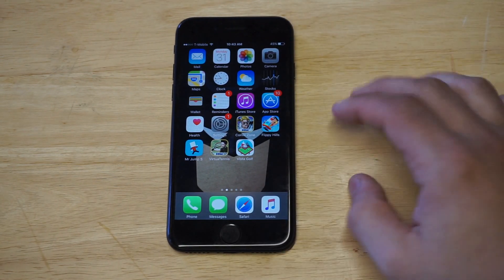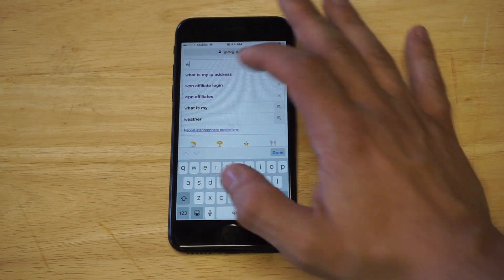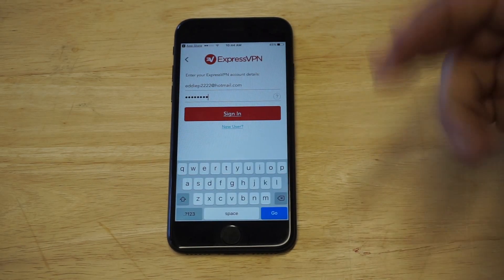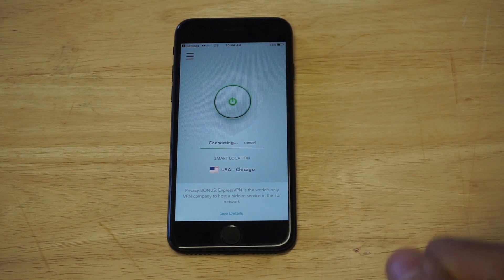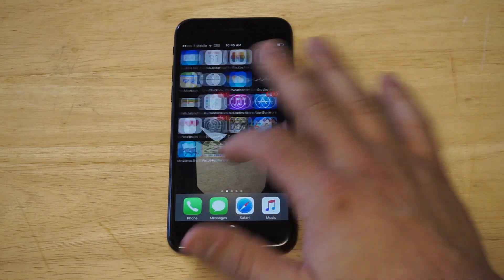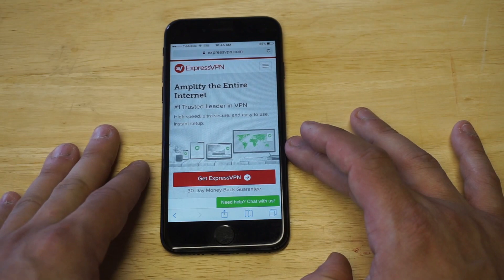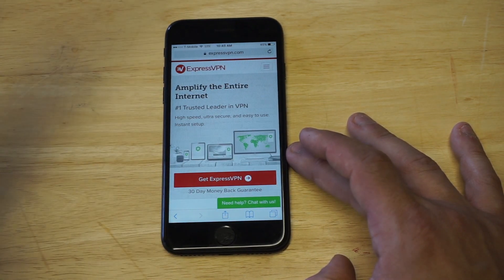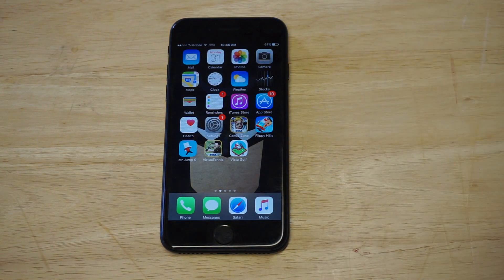How To Change Iphone IP Address - Fliptroniks.com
For how to change iphone ip address start using expressvpn.com.